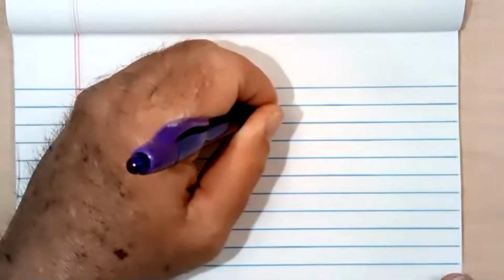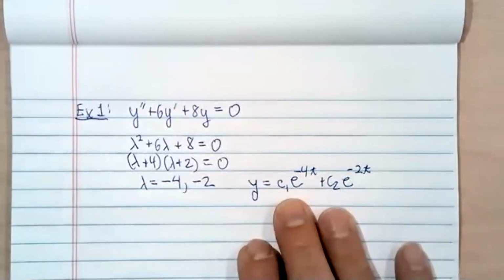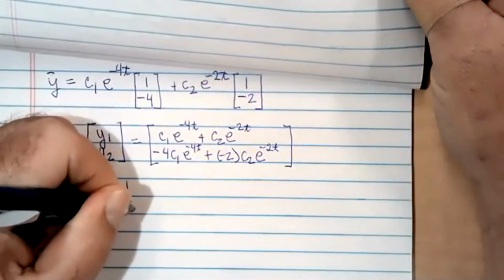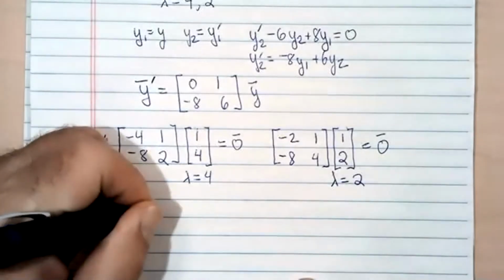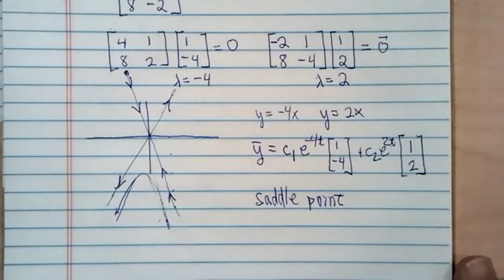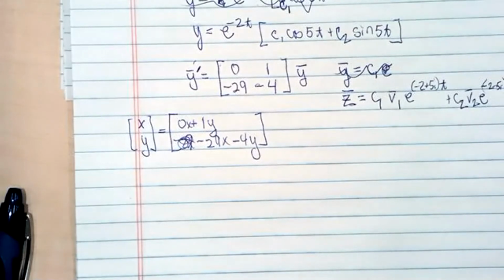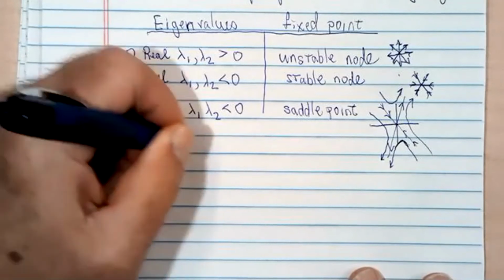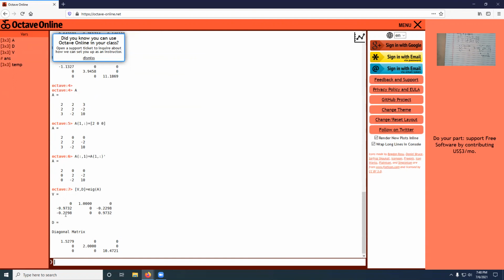Systems of DEs and Phase Plane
Systems of DEs and phase plane analysis. June 6 2021. Skip the first several minutes  of technical difficulties.